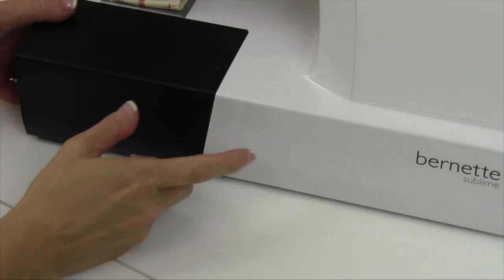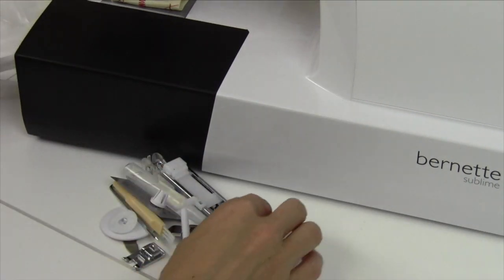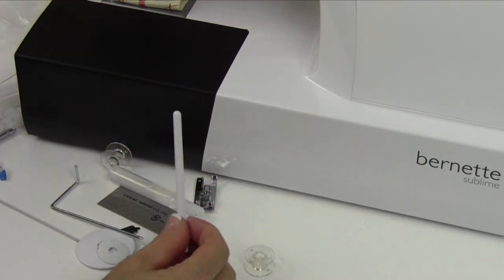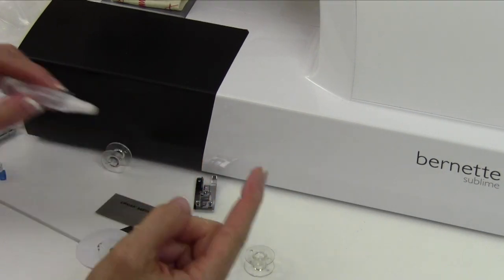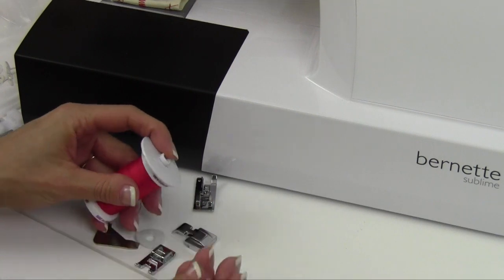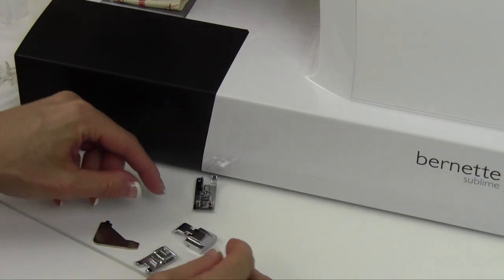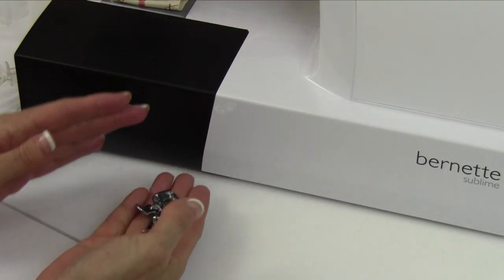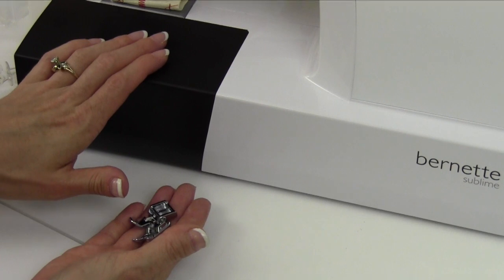Bernette London 5 2 Accessories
A look at all of the different accessories that are included with the Bernette London 5